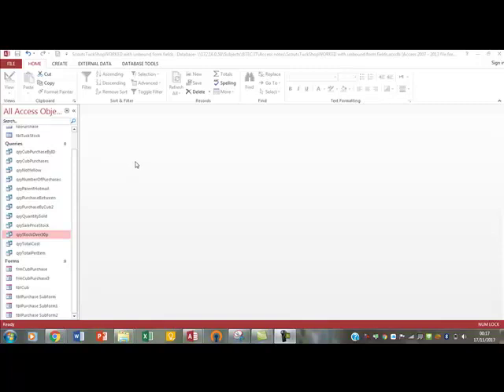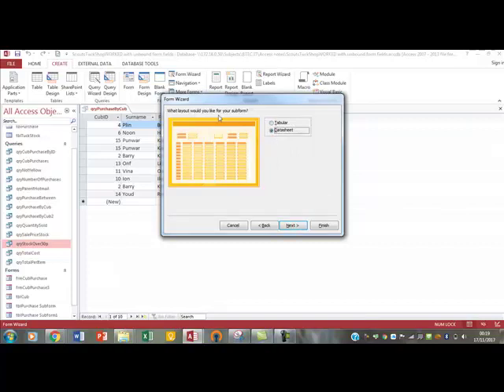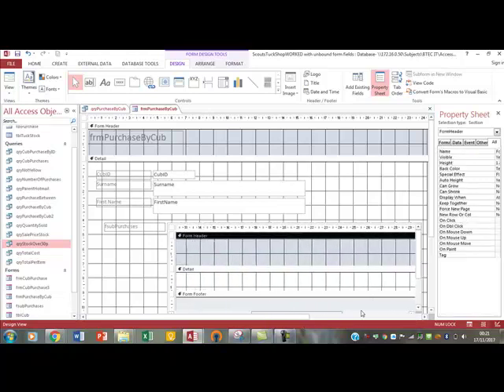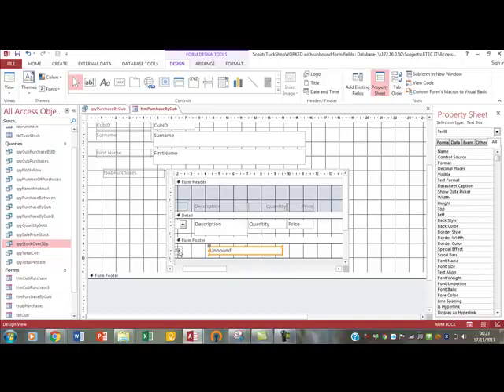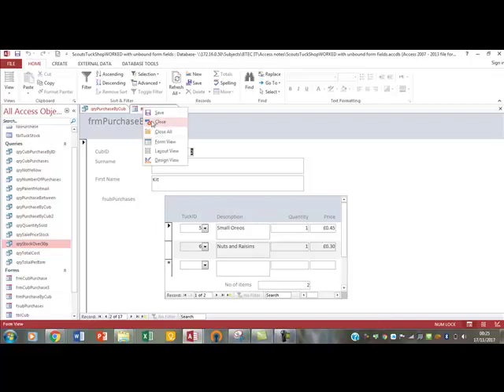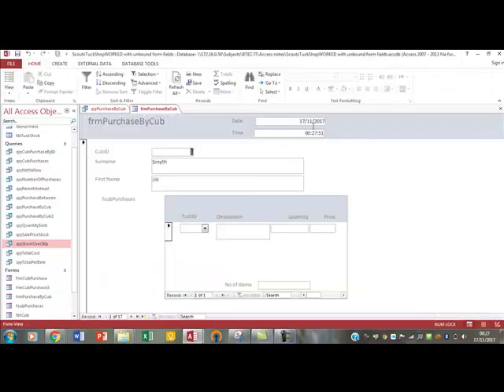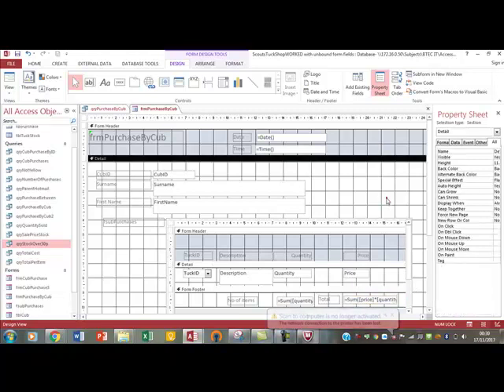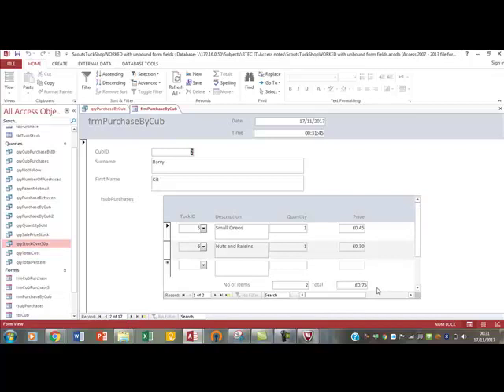Unbound fields in forms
To help you with Activity sheet "unbound fields in forms"